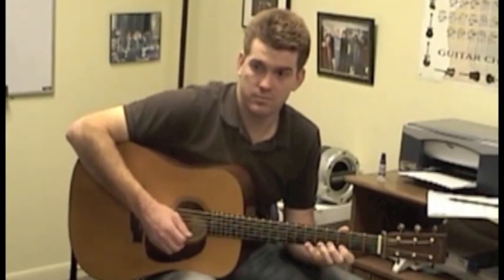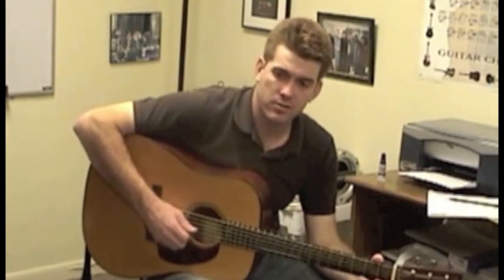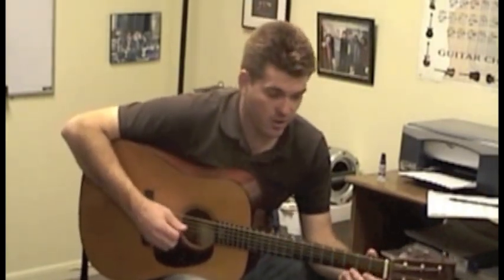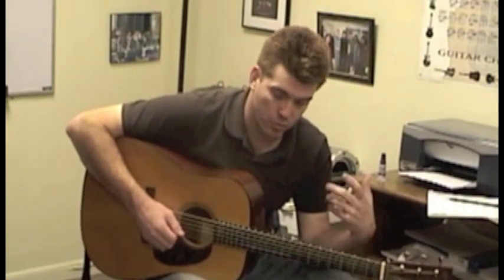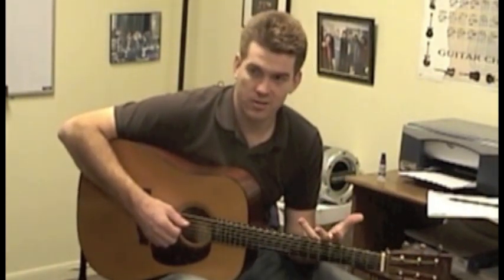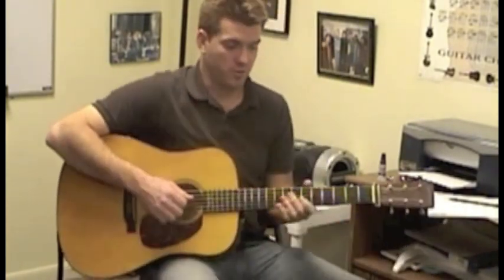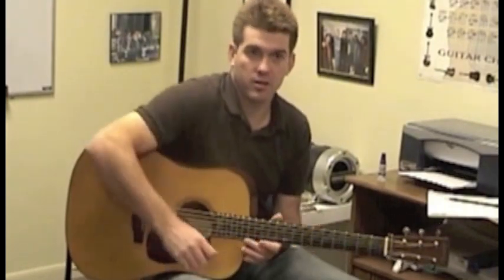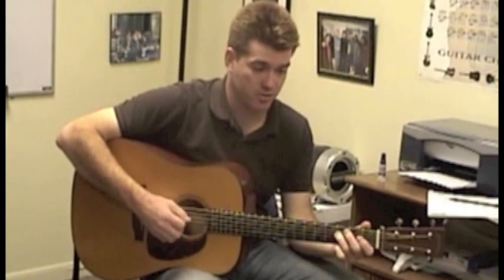Clay Hess - Guitar Master Class @ Modern Music Workshop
The Modern Music Workshop based in St. Petersburg, FL brought in bluegrass guitarist Clay Hess to teach a "Master Class" guitar workshop on January 22, 2009. This is a clip of Clay sharing different techniques for soloing during the workshop.

The Modern Music Workshop brings in some of today's best bluegrass and acoustic musicians to teach in intimate settings for a once in a lifetime experience for the student. For more info on the Modern Music Workshop and upcoming Master Classes please go to: